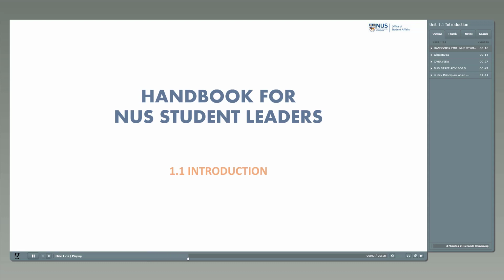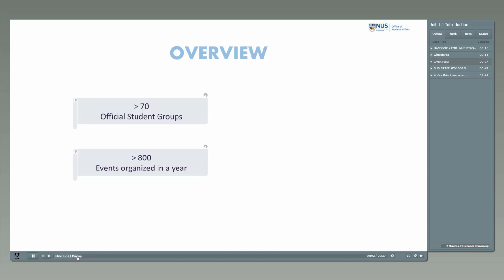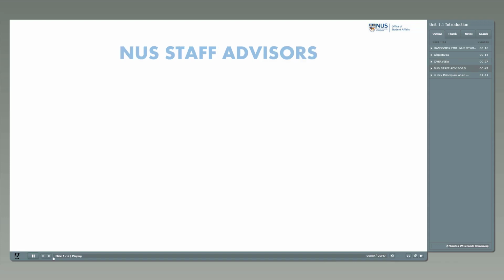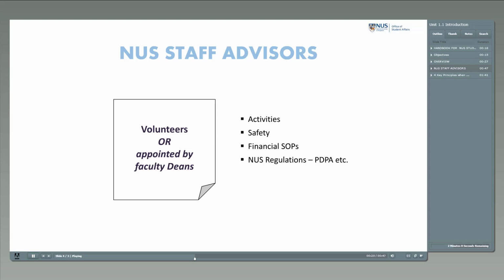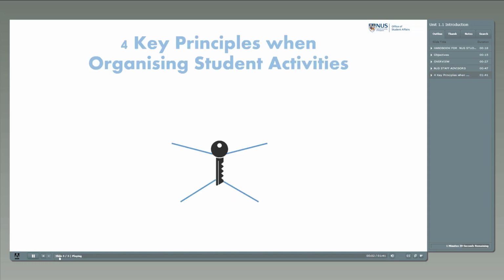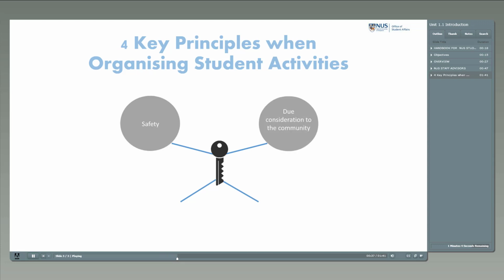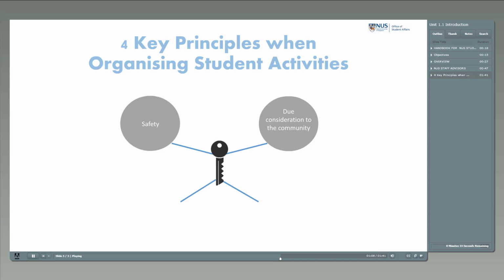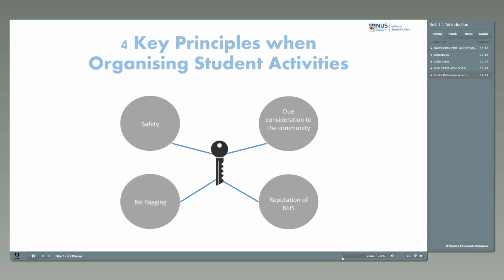Unit 1.1 Introduction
Student Leader Handbook Module